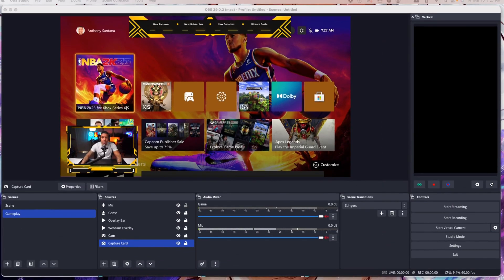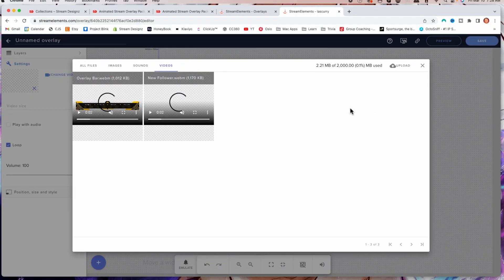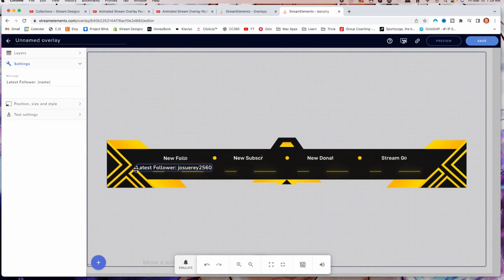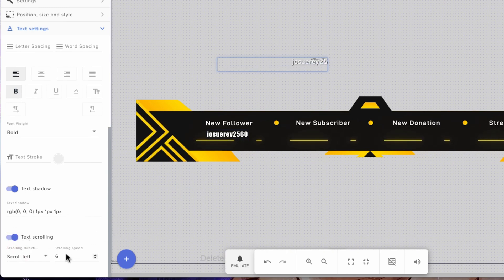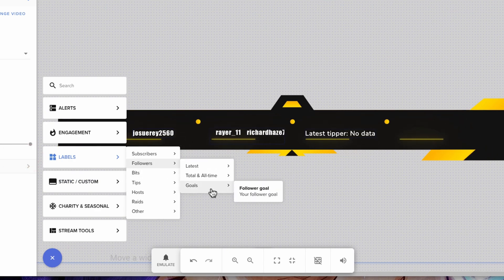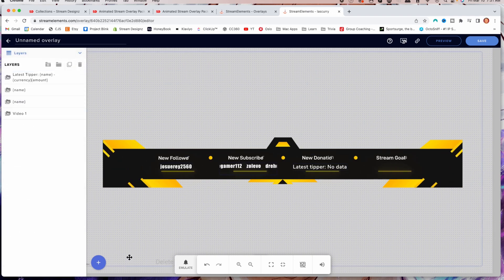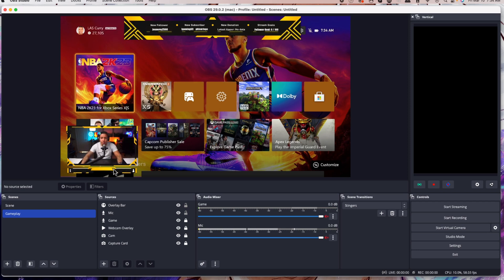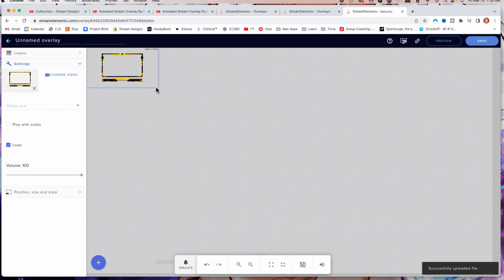OBS Studio - Adding Stream Labels (Follow, Dono, Subs)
In this video, I'll show you how to add stream labels in OBS Studio.

Links Mentioned In Video:
👉 Lux Stream Overlay Package - Stream Designz

🛑 Gear I Use to Stream & Make Content 👇

My Pro Streaming Setup:

About - In this video, I'll show you exactly how to add stream labels in OBS Studio and then share some tips on how to use them. After watching this video, you'll be able to add stream labels in OBS Studio to make your streaming experience much smoother!